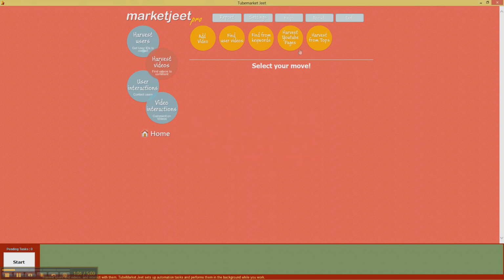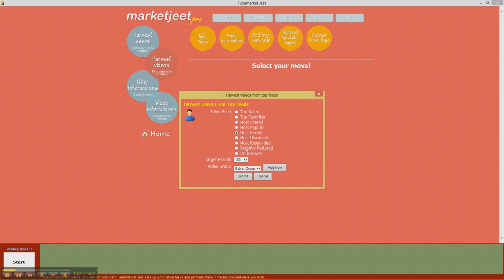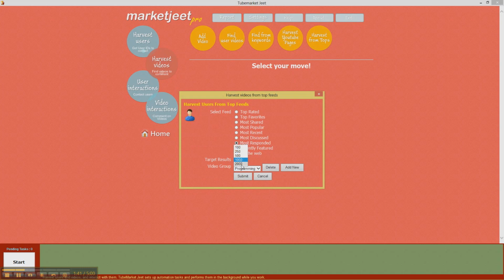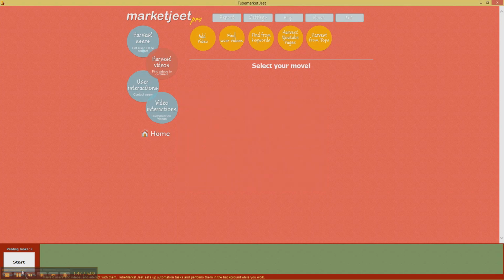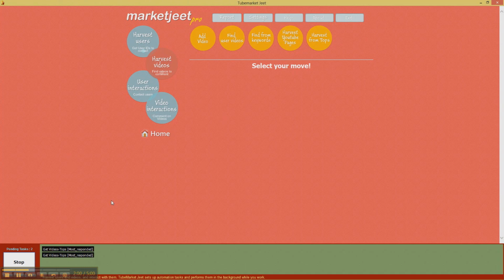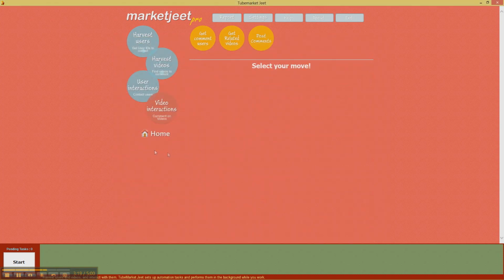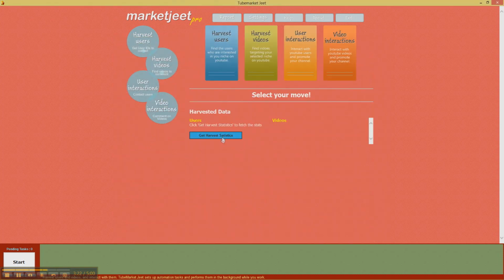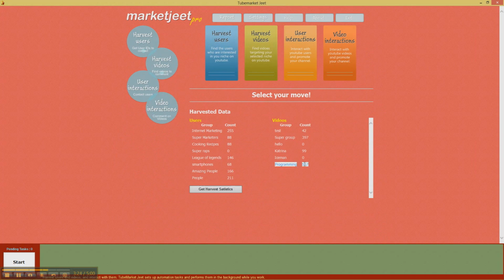Market Jeet - Harvesting Videos - Part II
Market Jeet has two basic functions Harvesting data and then Interacting with same. You can harvest users and also harvest video URLs. Once you have harvested the contacts you can interact with them.

Let us understand how to harvest videos using the Harvest Videos in further detail and also how to interact using User Interactions Tab.

Add video manually as the tab itself suggests lets you add any video url to Market Jeet. Find user videos will let you get videos for a particular channel or a particular user.

It can then be added to a specifically named group. The harvest from top lets you collect videos that are on top for a variety of filters.

The User Interaction section then lets you go ahead and engage the audience. It has three buttons. The first one is Get Comment Users. This will get you the users who have commented on the videos.

The second button is Get Related Videos. This is self explanatory. The third button is Post Comments which will let you post comments and include links to your own videos in the comments.